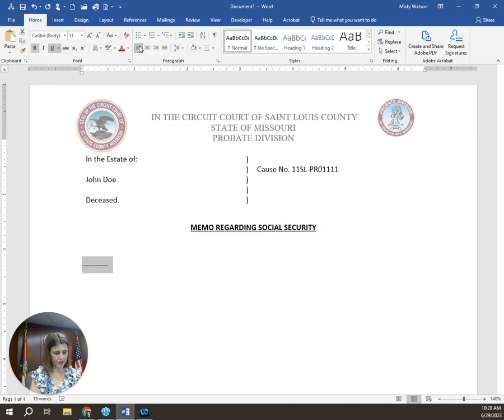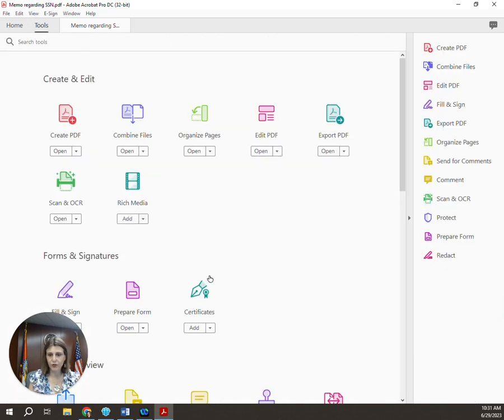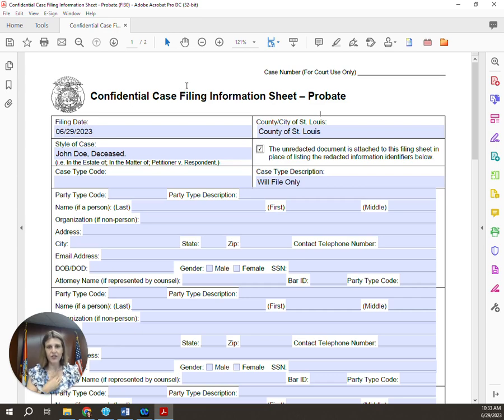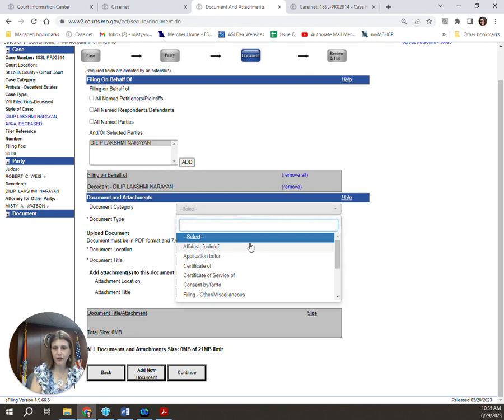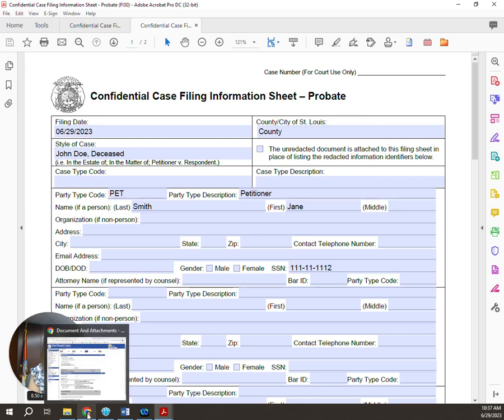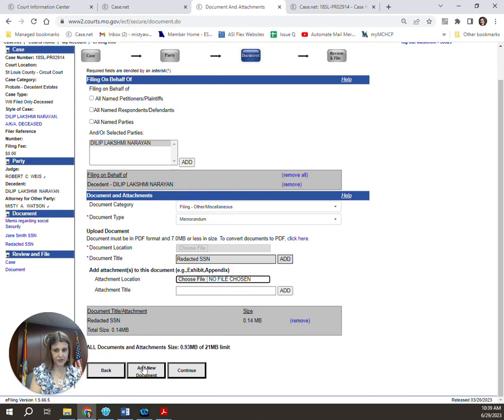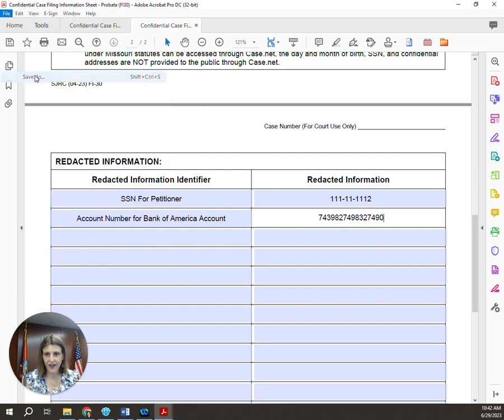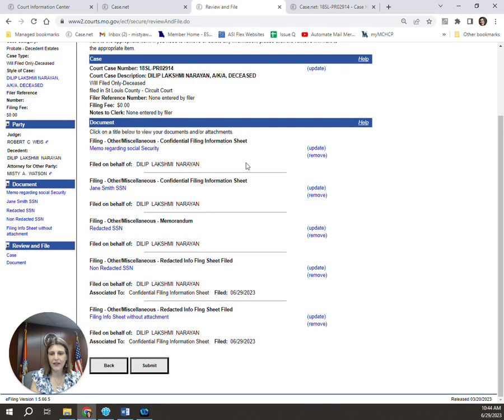Seminar on Filing Redacted Documents 📚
Information on filing redacted court documents in the 21st Circuit Missouri.